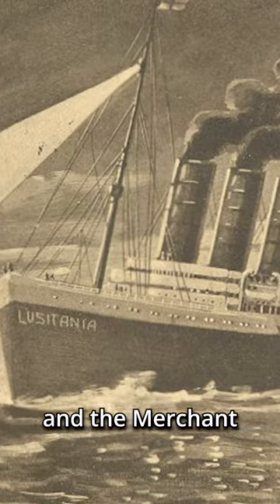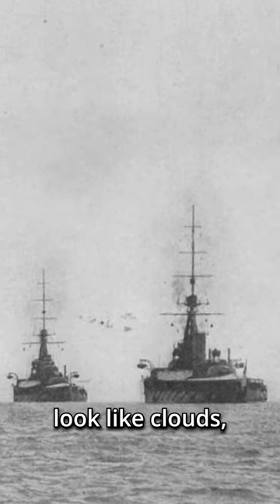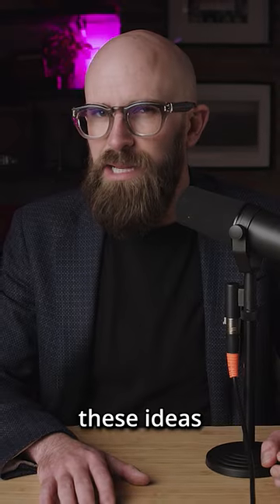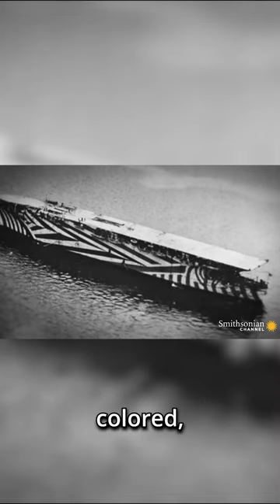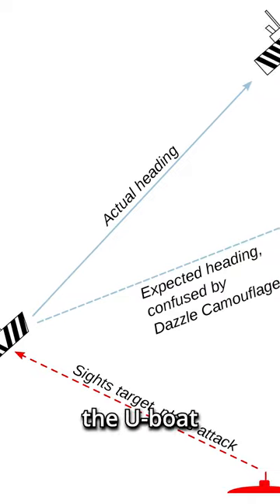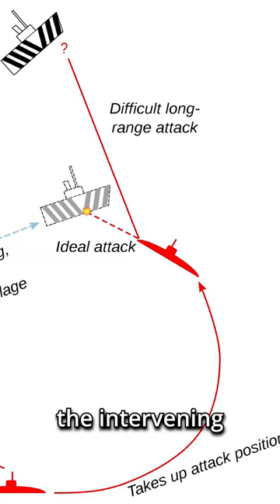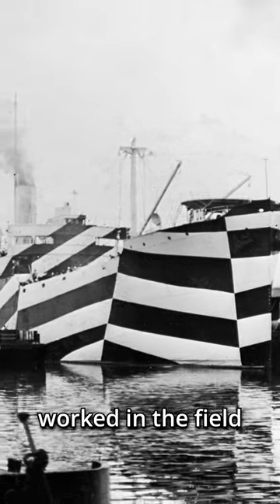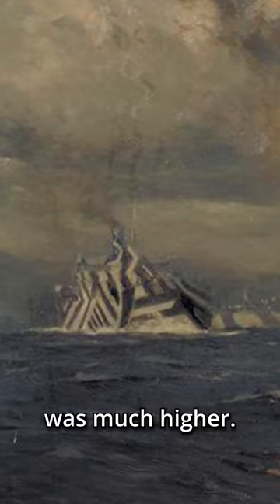Dazzle Camouflage: The Bizarre Way to Hide a Ship